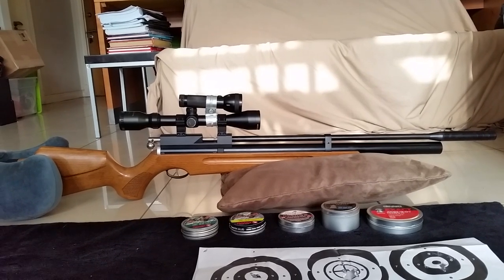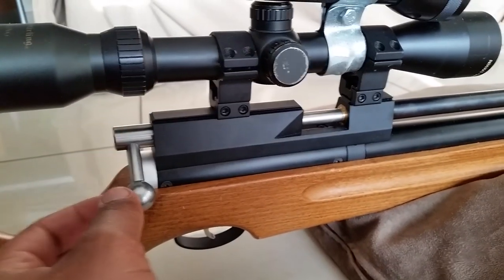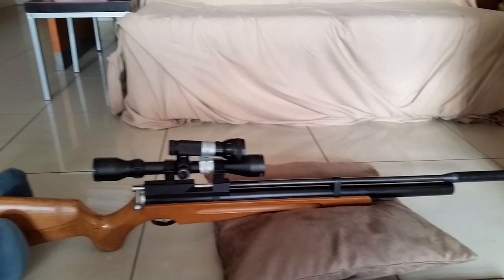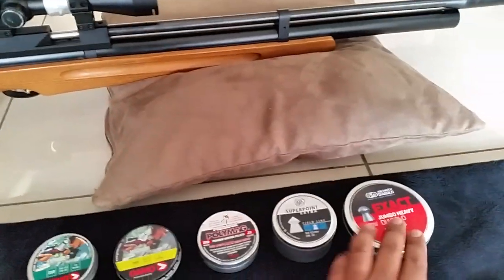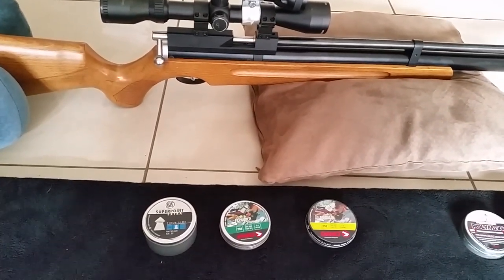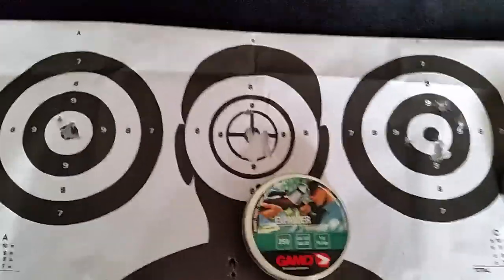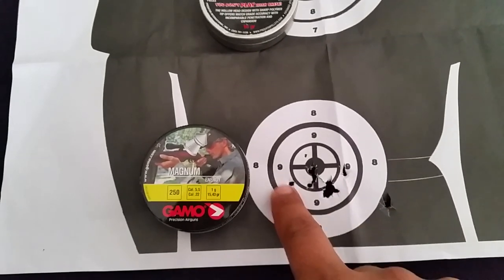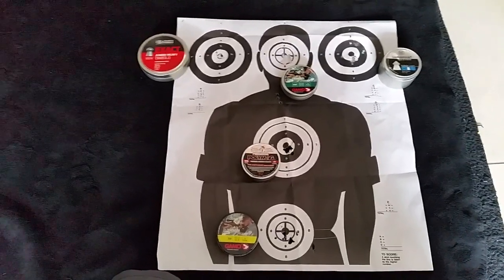Spa m10 short review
Just a quick overview of the snow peak m10 pcp air rifle in  .22 calibre.

If you would like to see the video on how to modify the m10 silencer click on the

If you would like to see how to tune your m10, m11, or m22. click on the link bellow